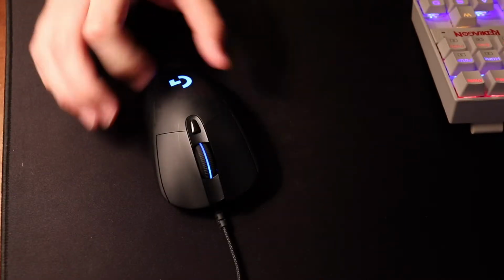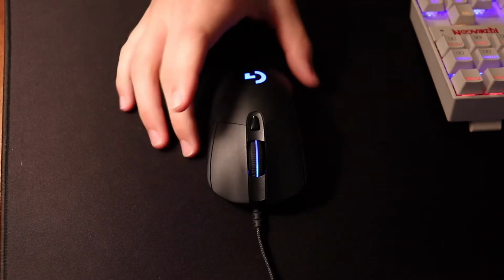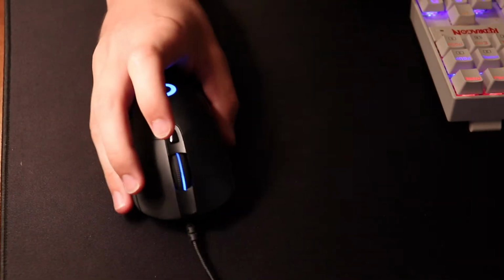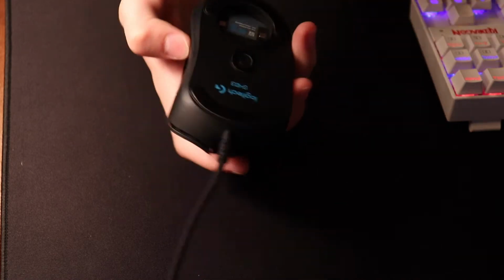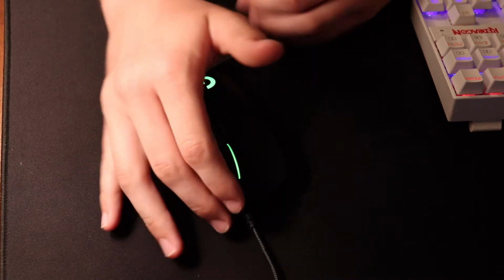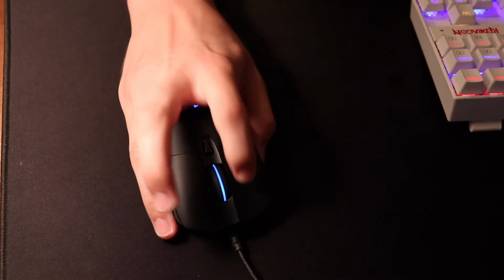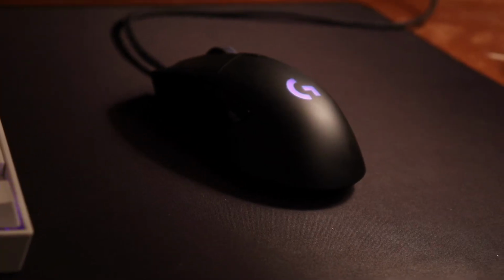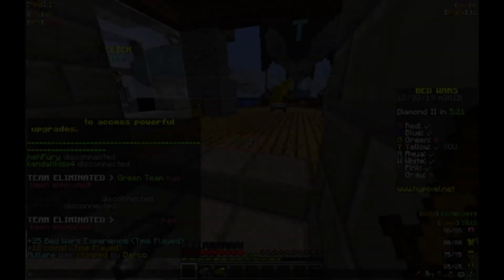Is The Logitech G403 Good For Minecraft And Butterfly Clicking???? | Review And Test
Hey guys in this video i did a review and test of the Logitech g403 to see if it was good for minecraft, jitter clicking, butterfly clicking, and drag clicking!